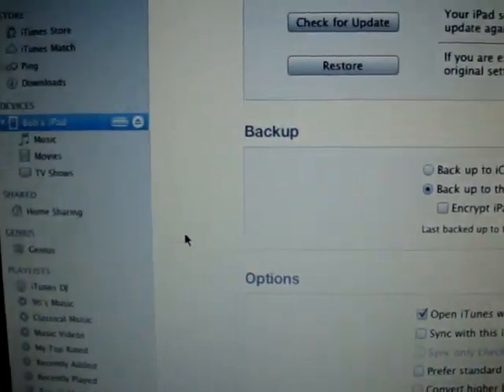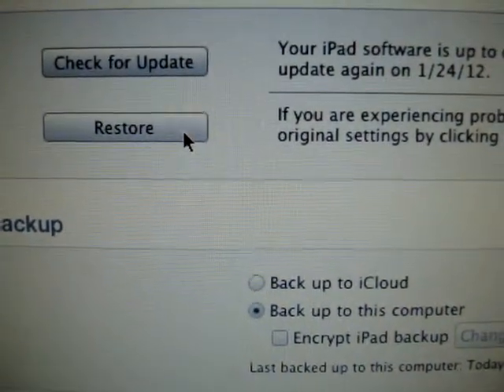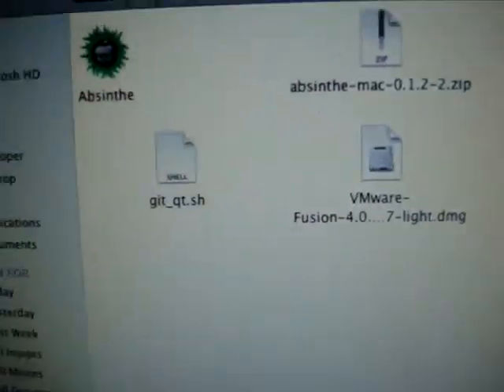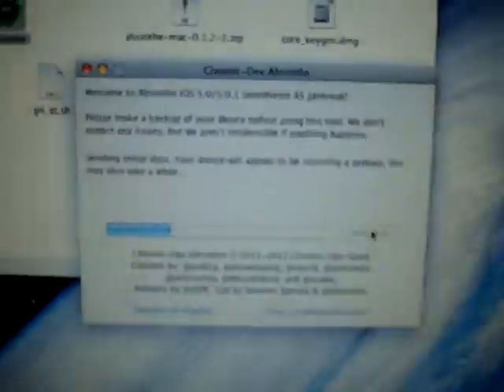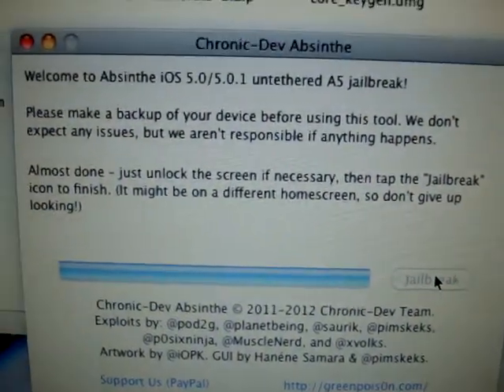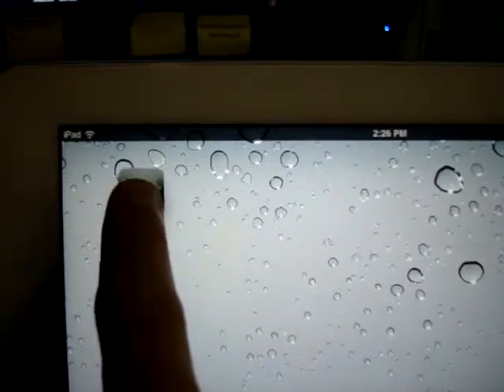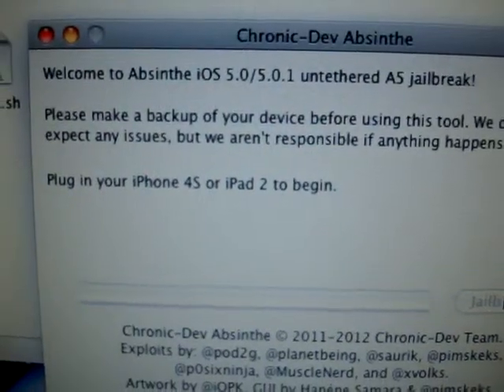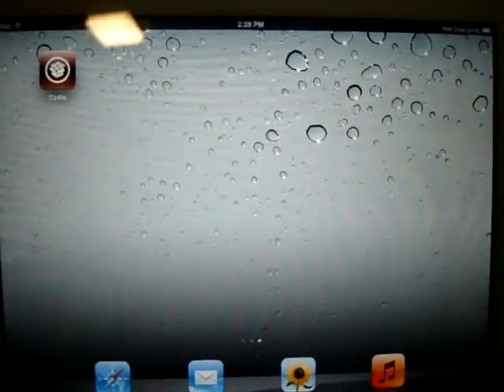Jailbreaking my iPad2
My successful attempt to jailbreak my A5-based iPad 2 using the new Absinthe tool.